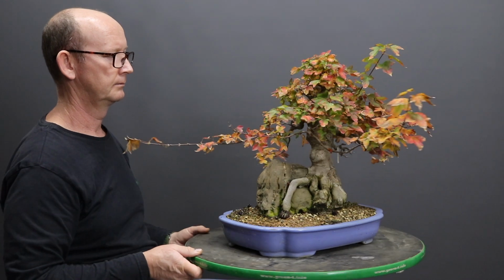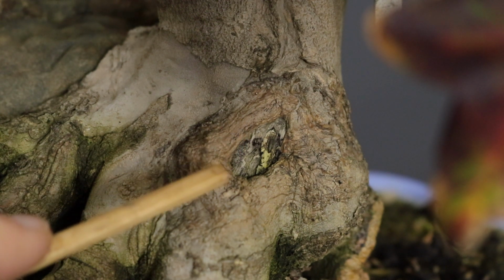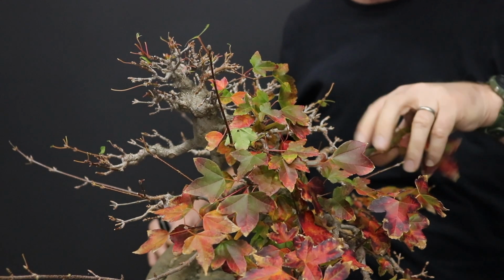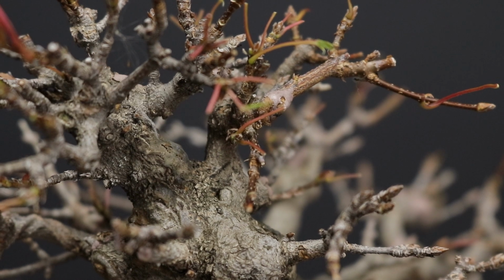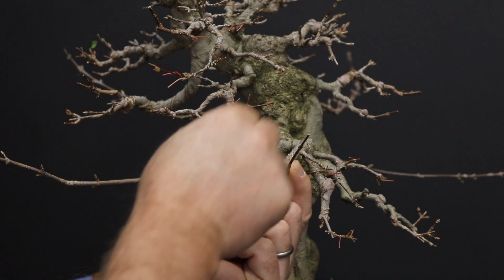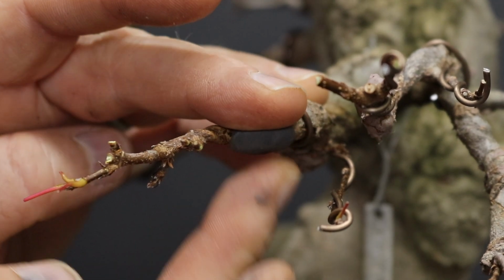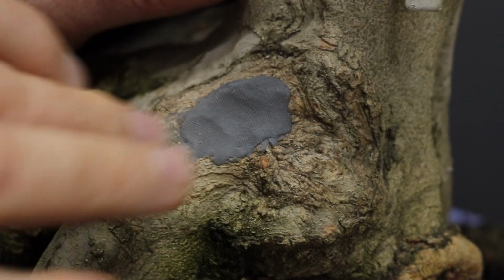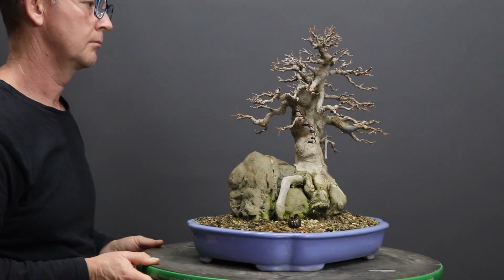Autumn tasks on Trident maple root over rock bonsai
In this video Terry Erasmus performs necessary autumn work on a Trident maple. Work includes removing leaves, trimming growth, wiring, sealing and treatment of old wounds.

Like my content and want me to keep on creating?

Featured in this video:
Kaneshin Defoliation shears:
Kaneshin Narrow Branch cutters:
Liquid sealer:
Putty sealer:

On a mission to provide plant enthusiasts with resources to take their growing enjoyment to the next level!